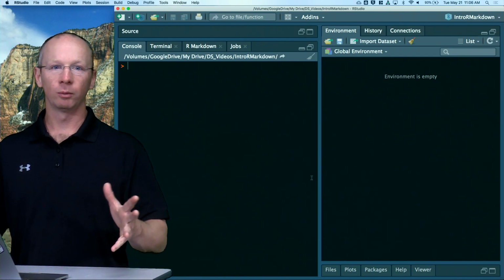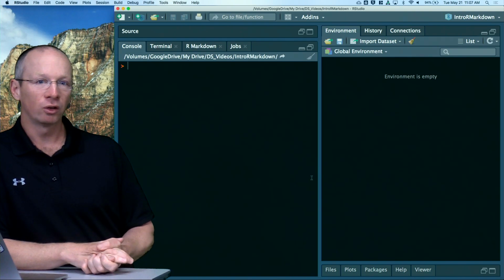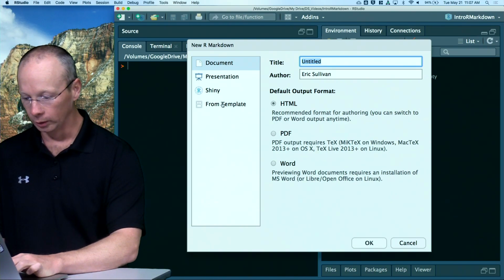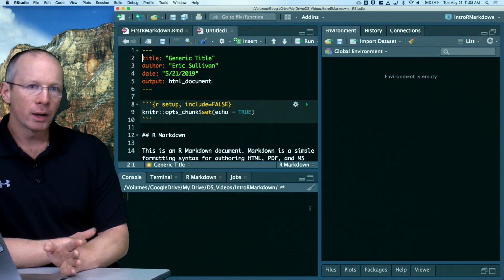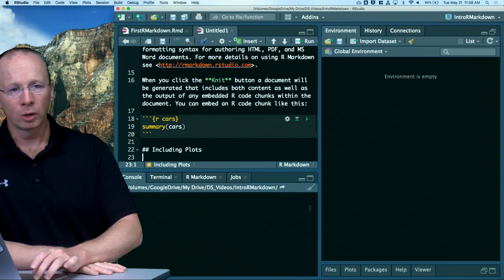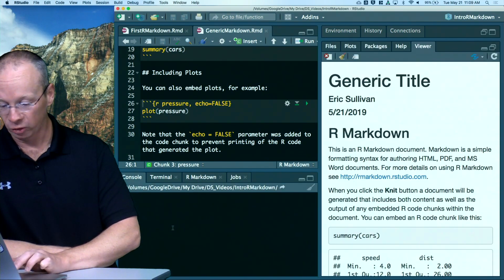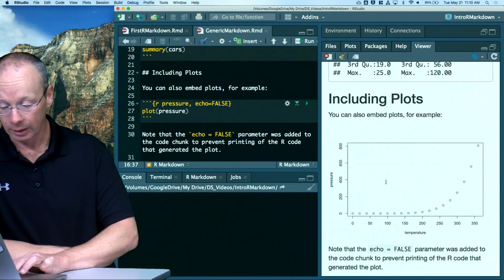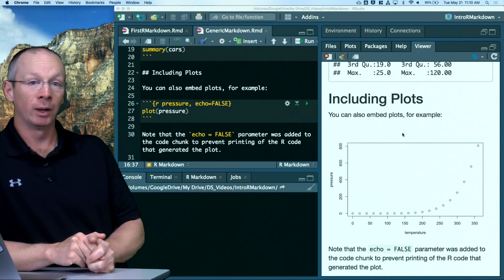Introduction to R Markdown | Part 1 - Defaults & Overview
This video gives an introduction to R Markdown for writing text and exposition that surrounds R code, graphics, and analysis.  We go through the default RMarkdown file and give a few tips for how to use this tool.